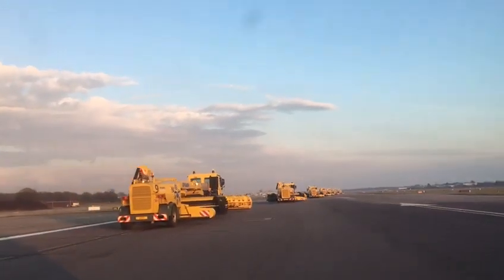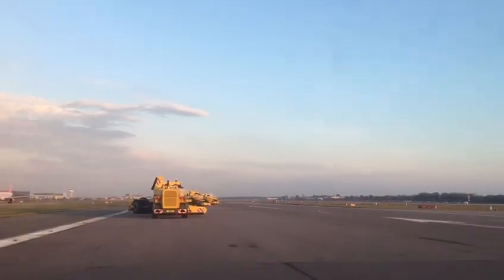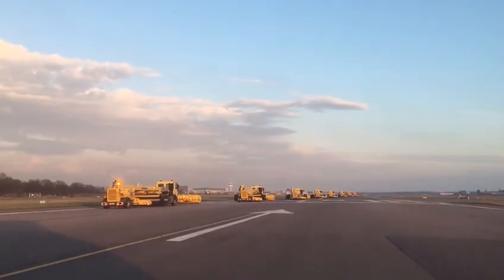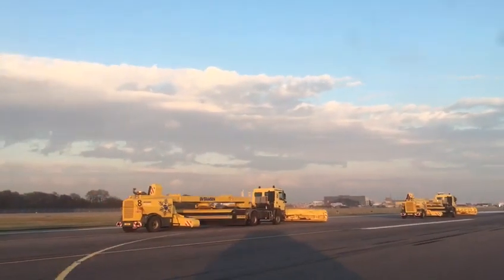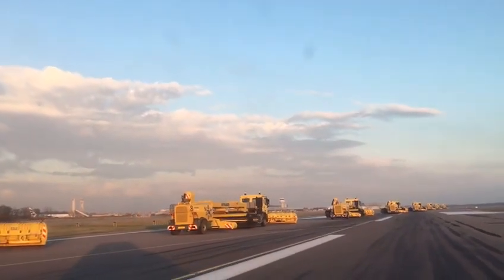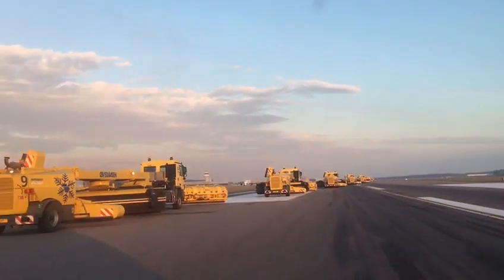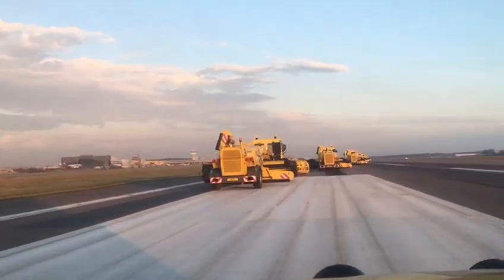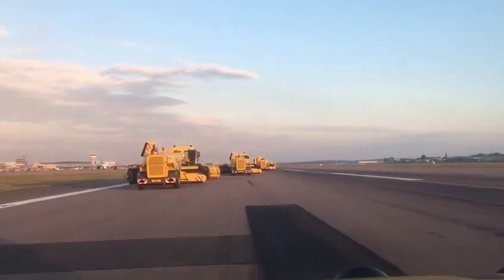snowplough Gatwick Airport